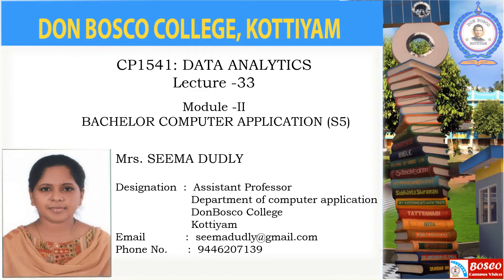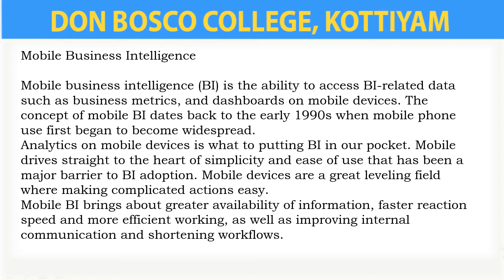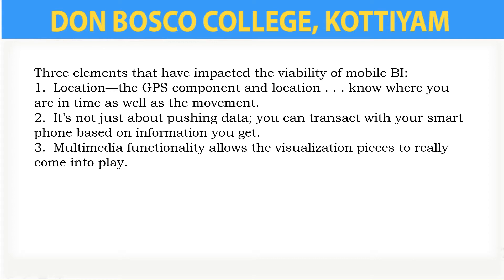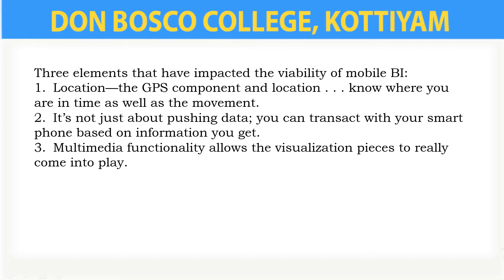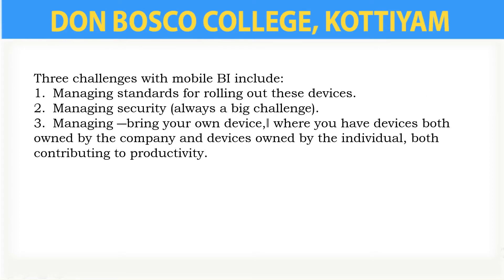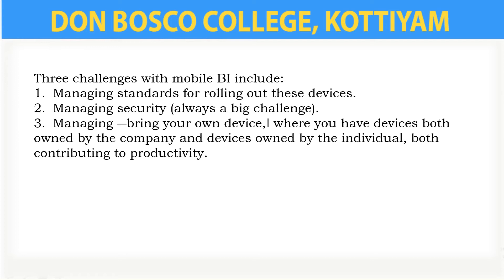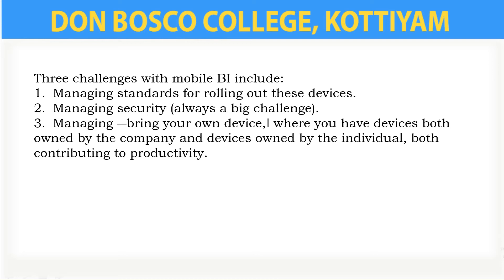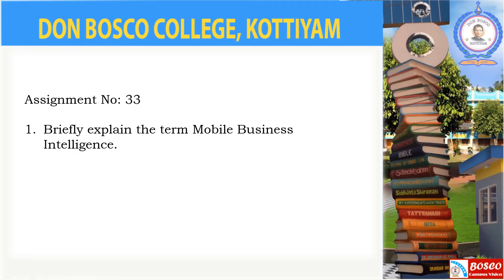DATA ANALYTICS - LECTURE -33 - MOBILE BUSINESS INTELLIGENCE - BCA- S5.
Mobile Business Intelligence
Mobile business intelligence (BI) is the ability to access BI-related data such as business metrics, and dashboards on mobile devices. The concept of mobile BI dates back to the early 1990s when mobile phone use first began to become widespread.
Analytics on mobile devices is what to putting BI in our pocket. Mobile drives straight to the heart of simplicity and ease of use that has been a major barrier to BI adoption. Mobile devices are a great leveling field where making complicated actions easy.
Mobile BI brings about greater availability of information, faster reaction speed and more efficient working, as well as improving internal communication and shortening workflows.
Three elements that have impacted the viability of mobile BI:
1. Location—the GPS component and location . . . know where you are in time as well as the movement.
2. It’s not just about pushing data; you can transact with your smart phone based on information you get.
3. Multimedia functionality allows the visualization pieces to really come into play.
Three challenges with mobile BI include:
1. Managing standards for rolling out these devices.
2. Managing security (always a big challenge).
3. Managing ―bring your own device, where you have devices both owned by the company and devices owned by the individual, both contributing to productivity.